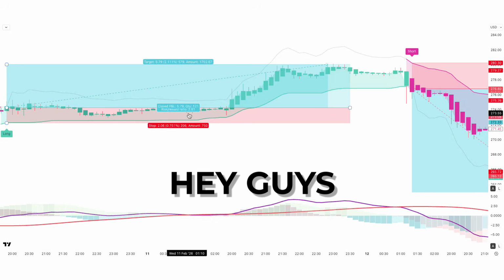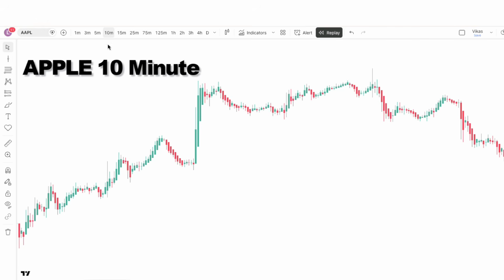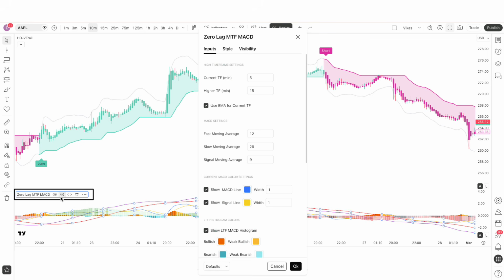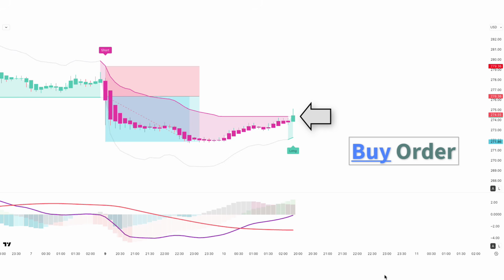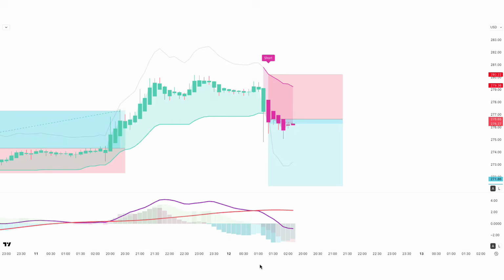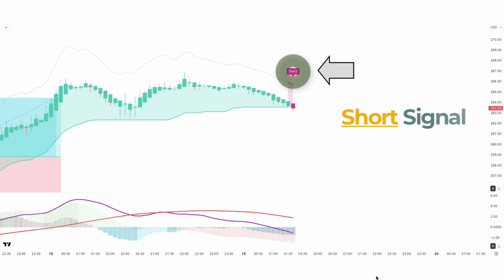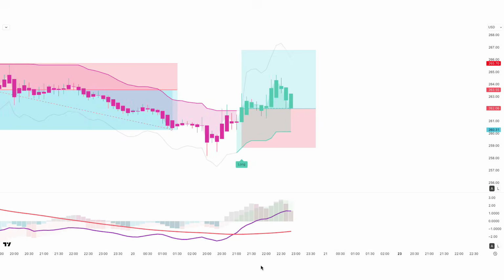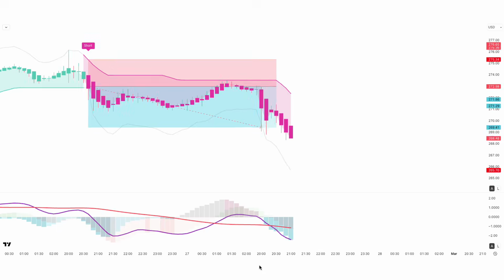I Spent Hours Testing Reversal Indicators.. This One Is INSANE!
In this video, we’ll walk you through :  I Spent Hours Testing Reversal Indicators.. This One Is INSANE!

Risk Warning
Trend Signal
Trend Regularity Adaptive Moving Average
TRAMA Indicator
tradingview strategy
tradingview scalping
tradingview indicator
7 most profitable tradingview indicator